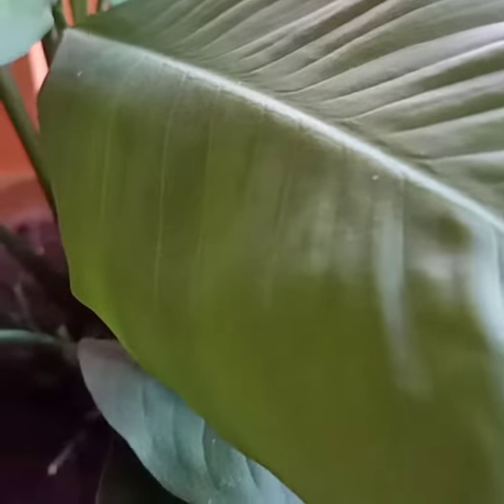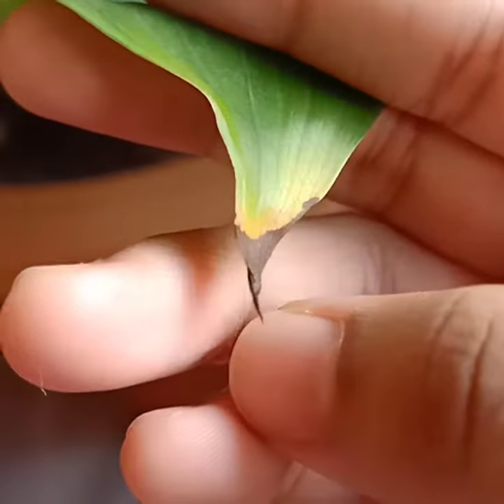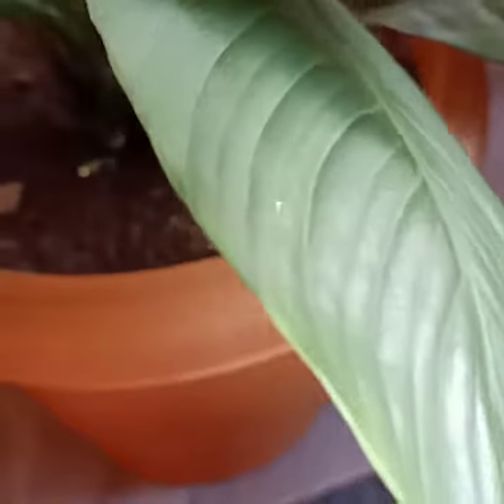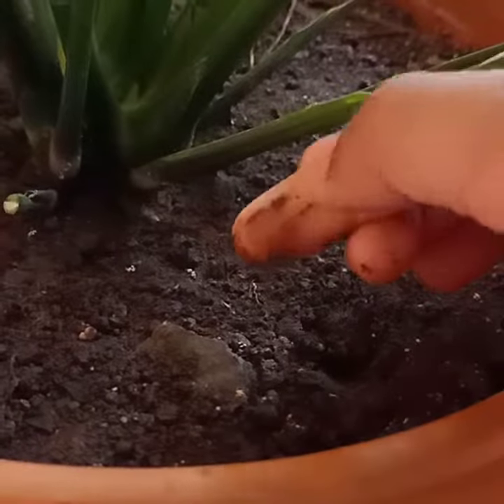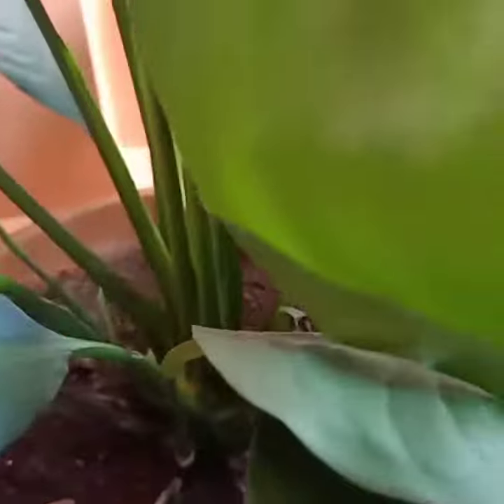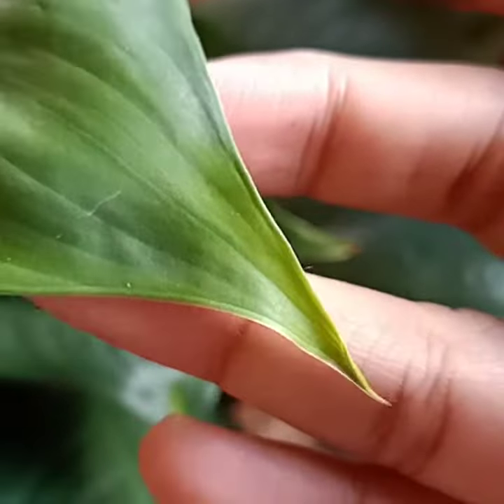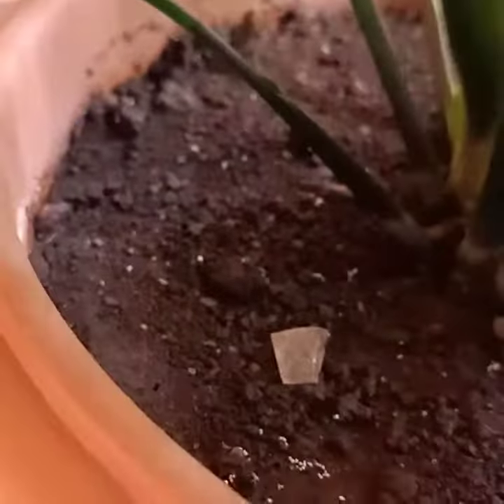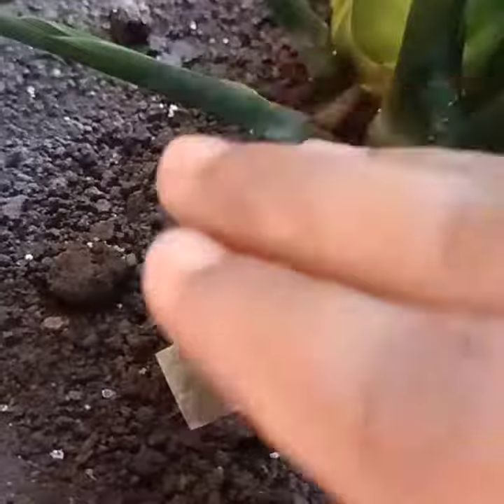Brown tips solution | Peace Lily